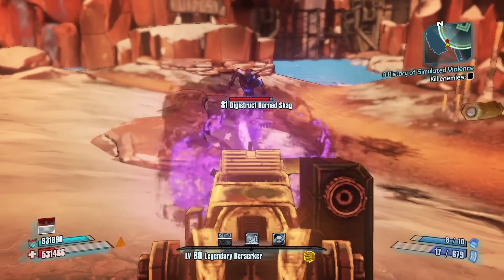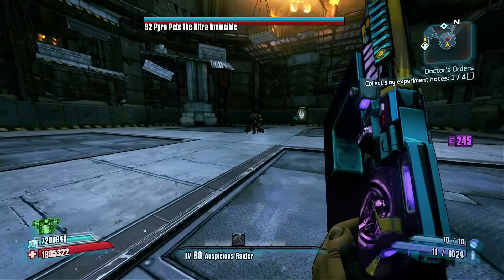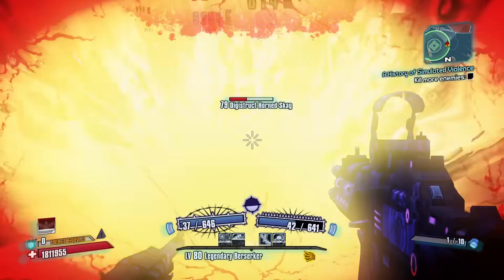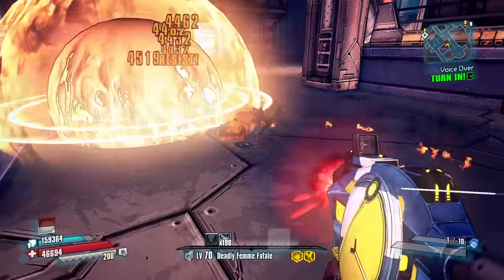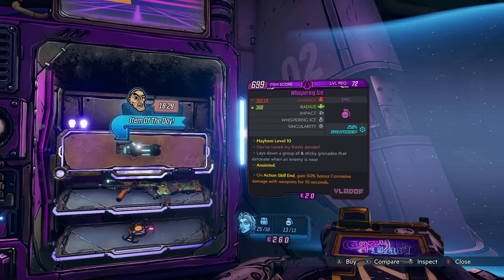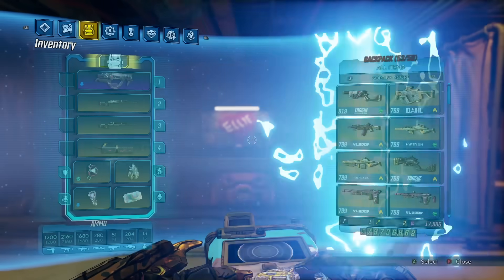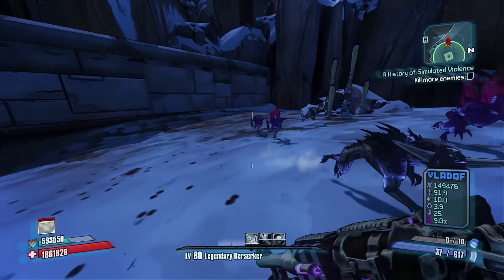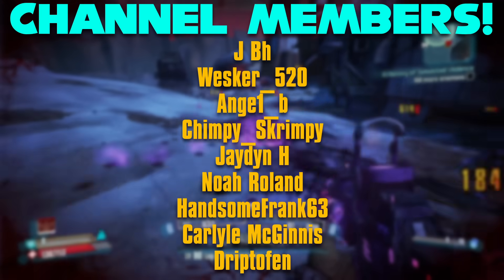Borderlands' Inevitable Eridium Problem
Eridium was introduced in Borderlands 2 as a secondary currency that you use to purchase SDU's. The further the franchise went on, Gearbox has struggled to find enough ways for eridium to be used without making it flat out needed for endgame or any specific progression. This is the problem with Eridium in Borderlands.